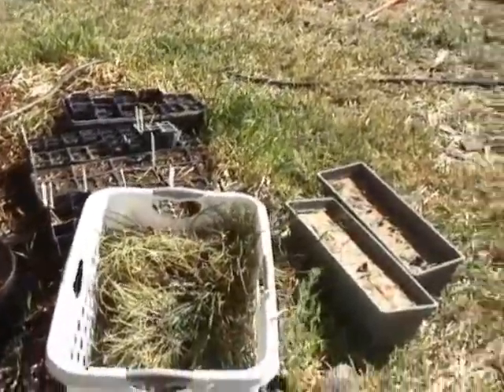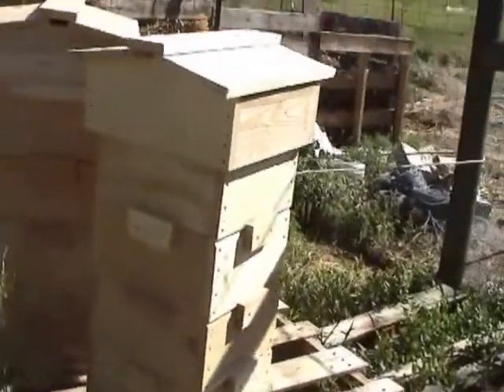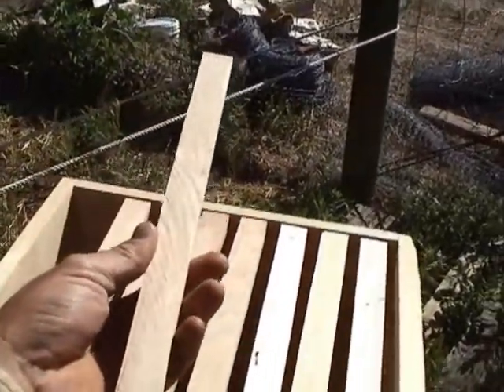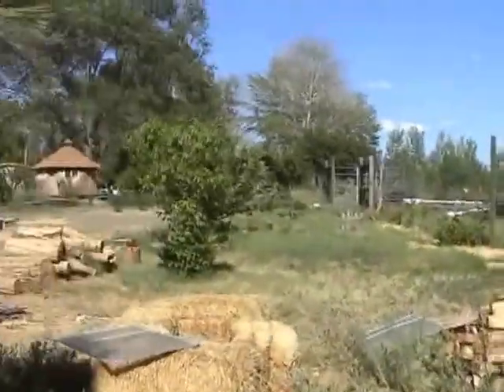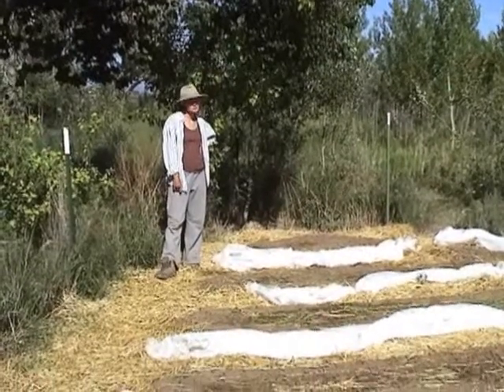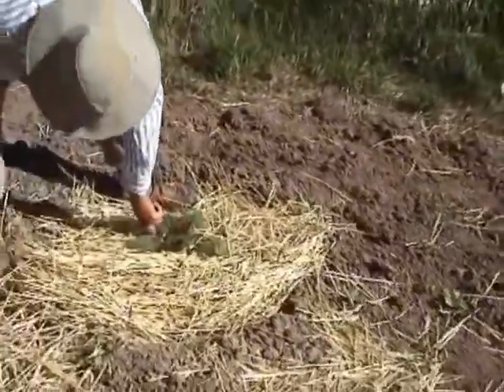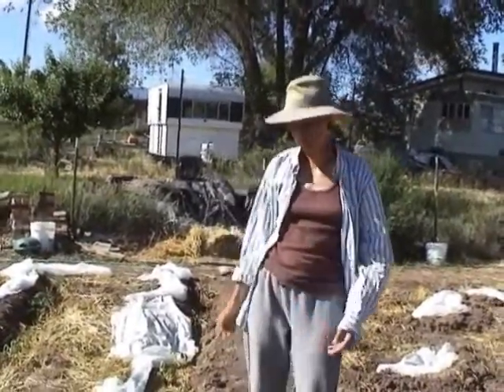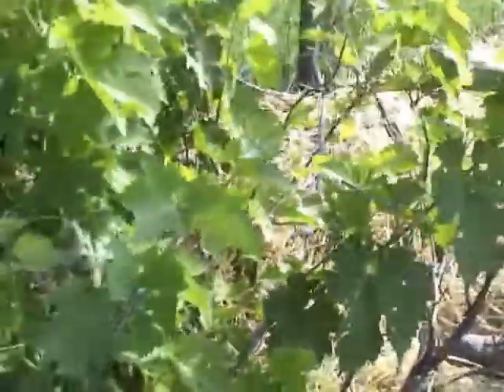the farm, part 2 of 2